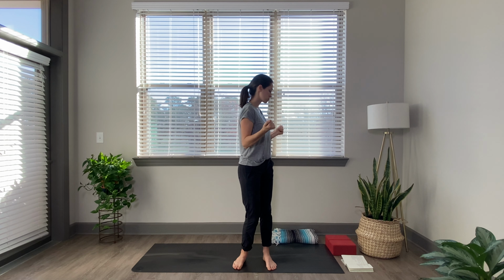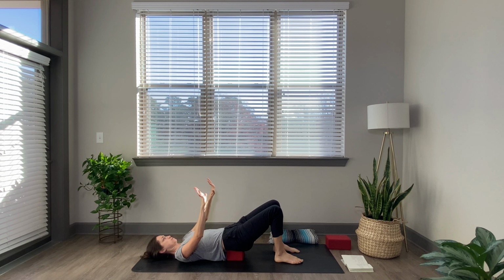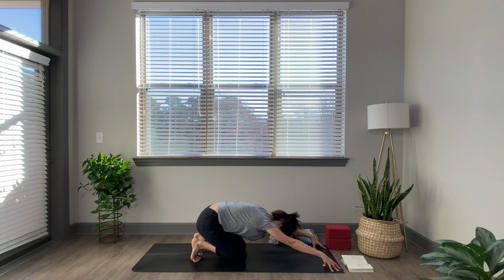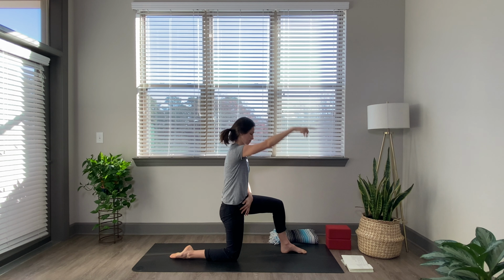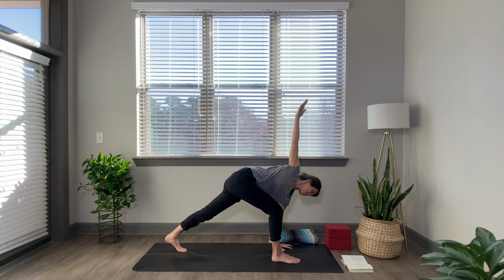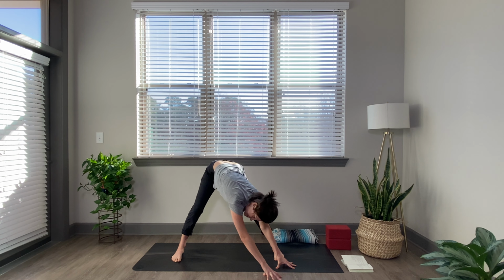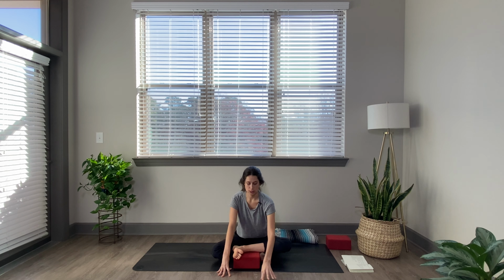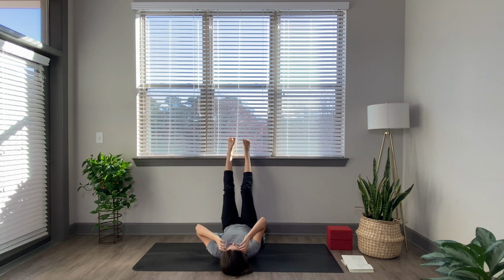Yoga For Runners & Cyclists | 25 Minute Post-Workout Stretch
This yoga for runners & cyclists class (or hikers, or anyone!) is a perfect 25 minute post workout stretch. We address tightness in the mid back, hips, hip flexors, calves, and feet. It's a brief and well balanced sequence to help you walk away feeling refreshed.

Anna Jewell LLC recommends that you consult your physician regarding the applicability of any recommendations and follow all safety instructions before beginning any exercise program. No information is to be taken as medical or other health advice pertaining to any individual specific health or medical condition. When participating in any exercise or exercise program, there is the possibility of physical injury. If you engage in this exercise or exercise program, you agree that you do so at your own risk, are voluntarily participating in these activities, assume all risk of injury to yourself.